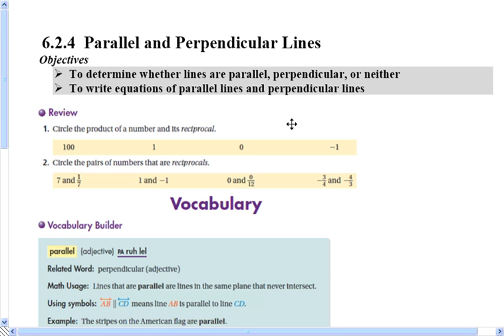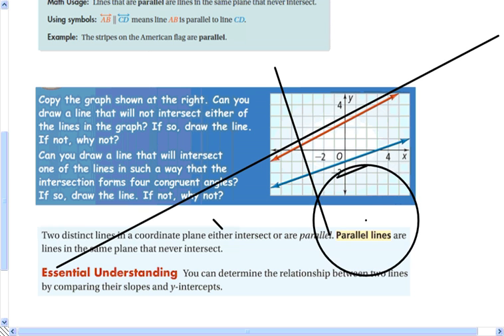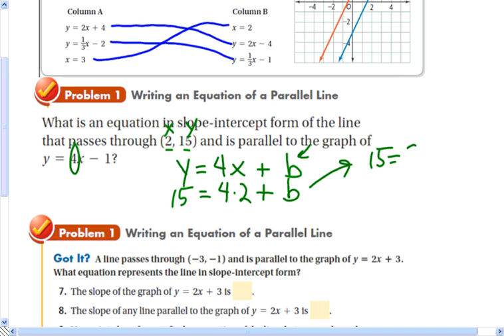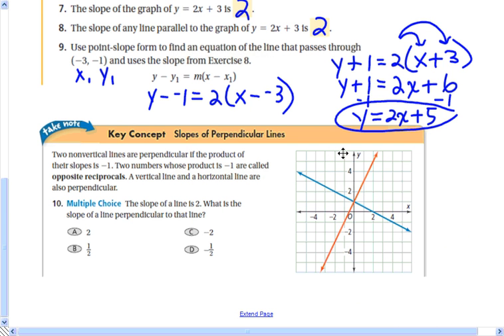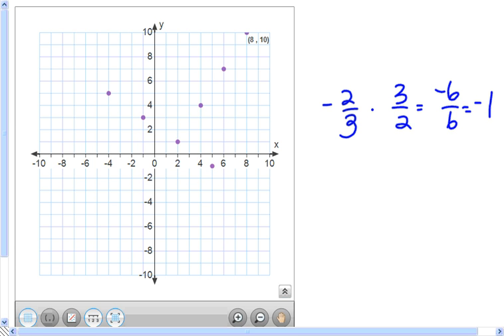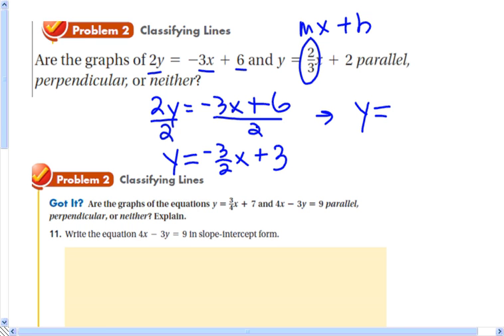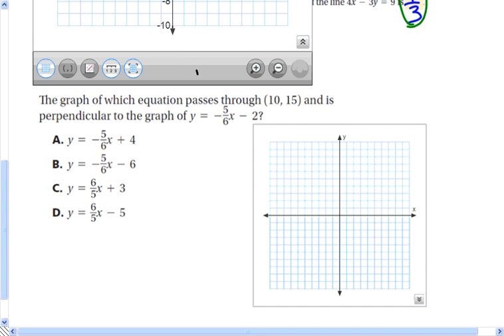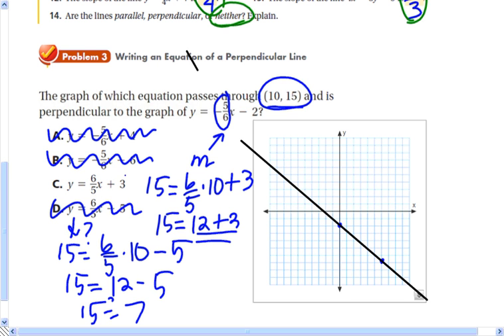Lesson 6 2 4 Part 1